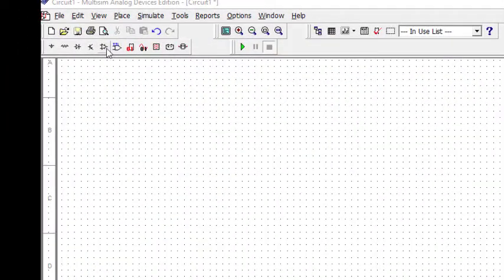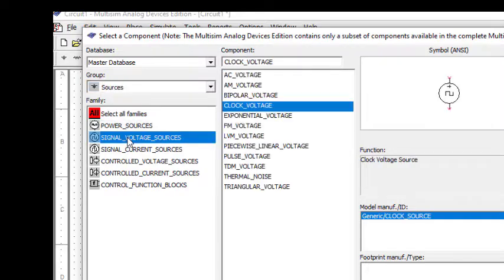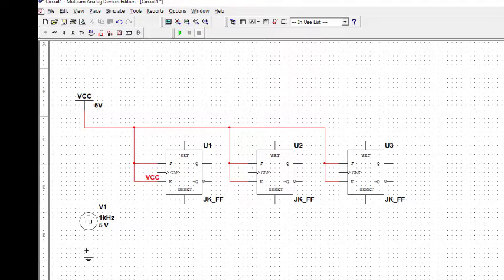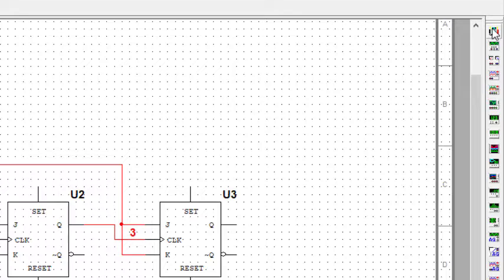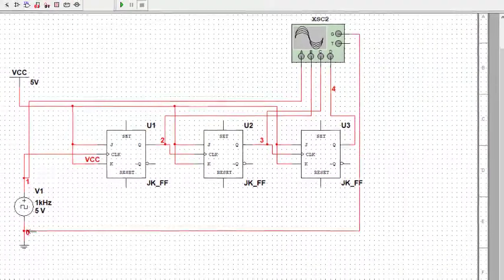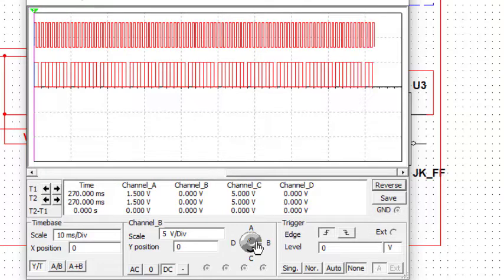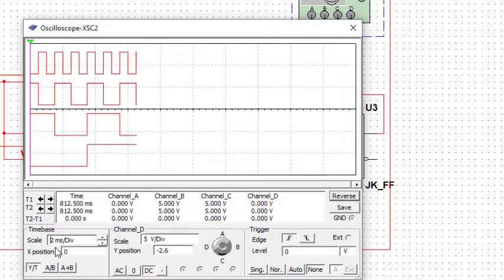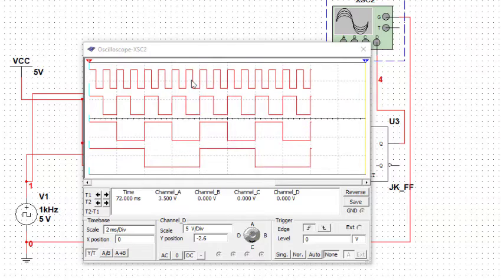3 - bit Counter using Flip-Flop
Simple explanation and Simulation of counter using MultiSims software